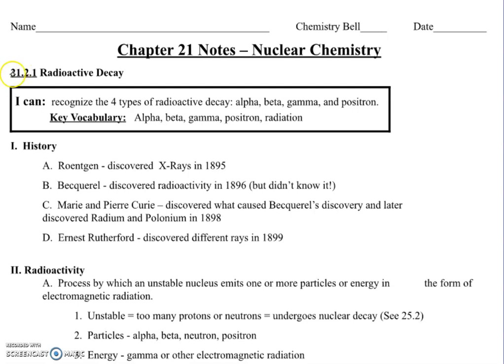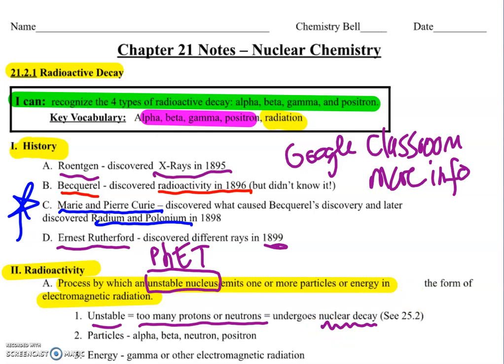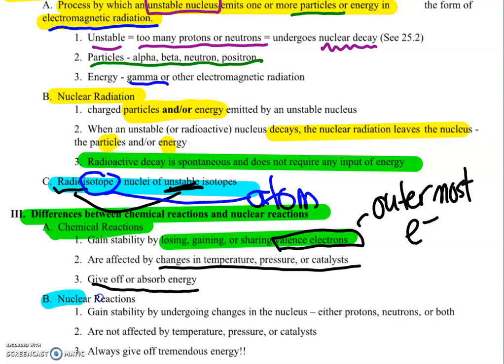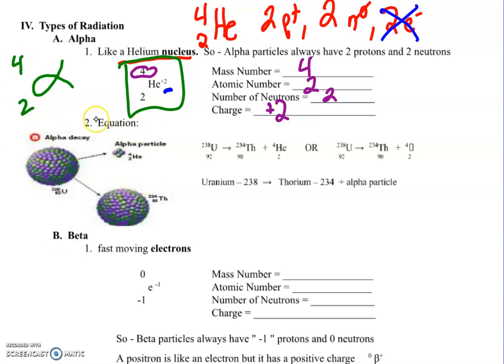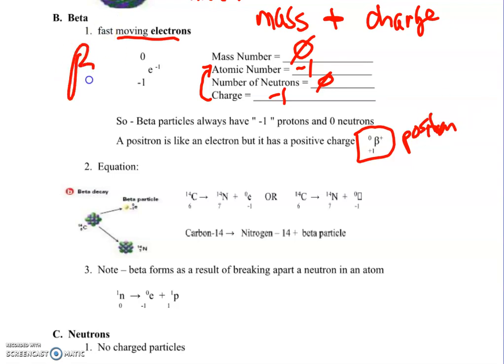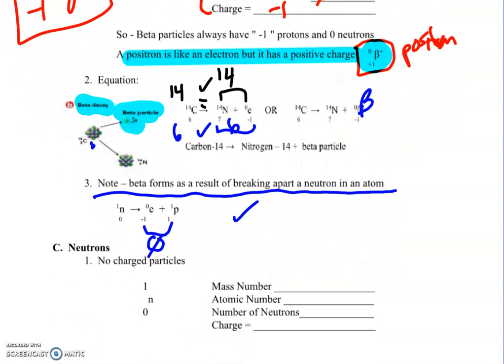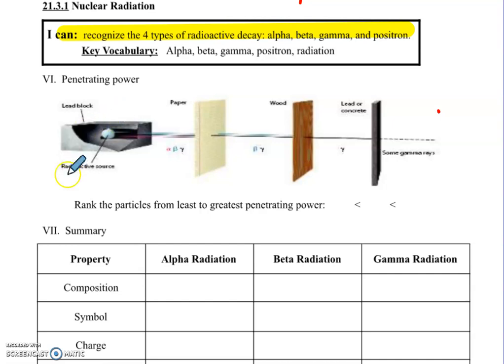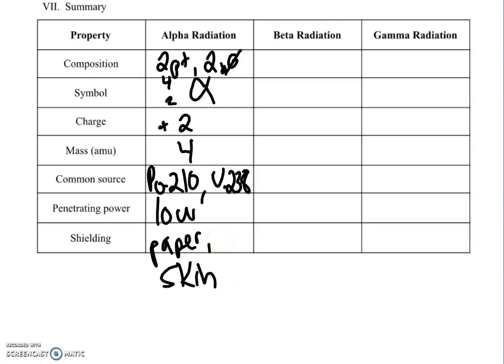Ch.21 Video Notes, #1, pp. 1-3